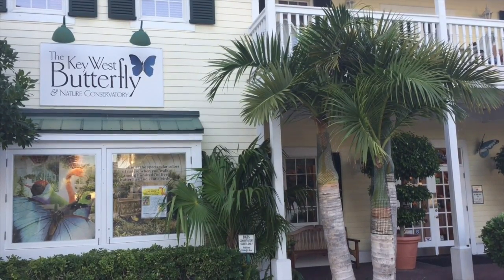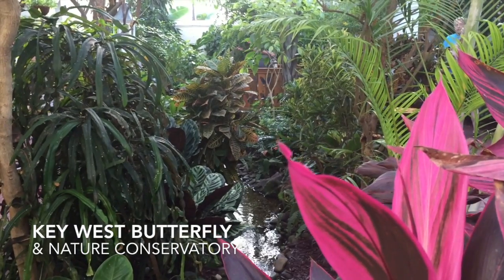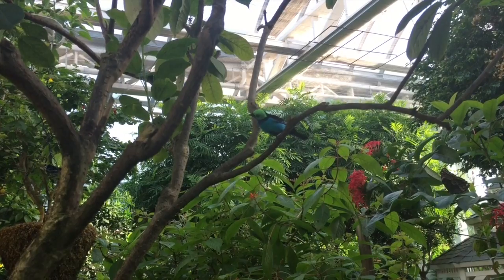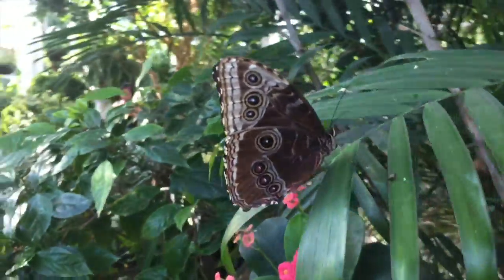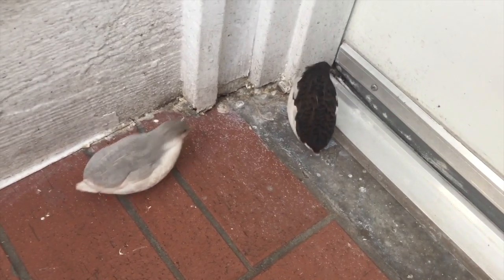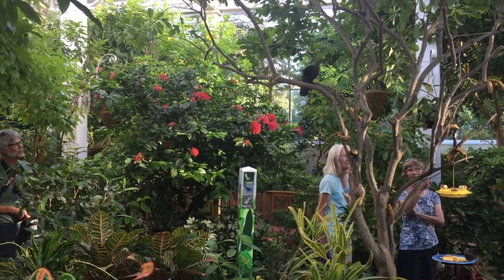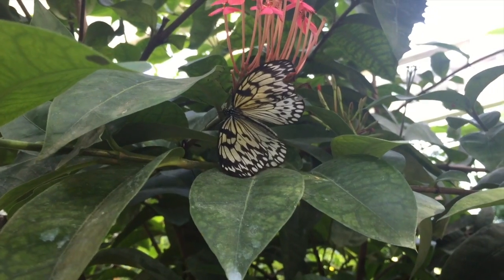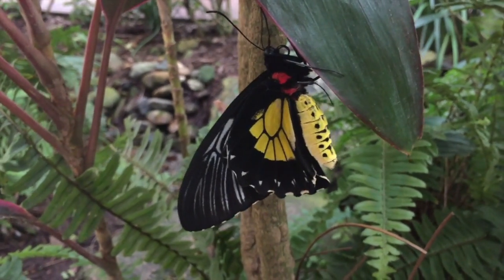Key West Butterfly and Nature Conservatory in 2 minutes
Quick tour of the Key West Butterfly and Nature Conservatory